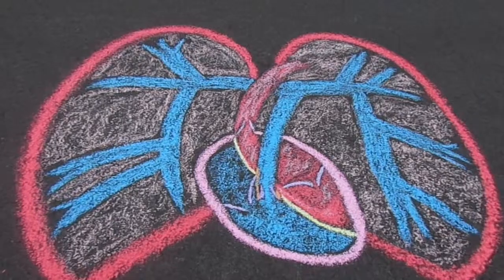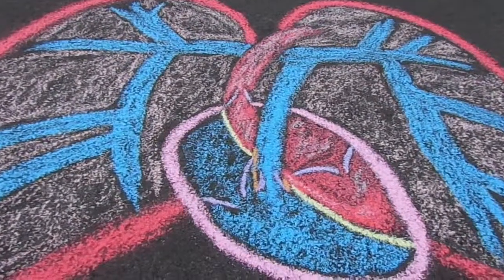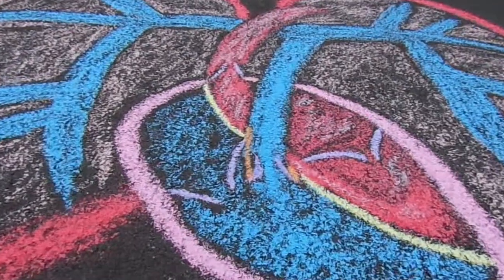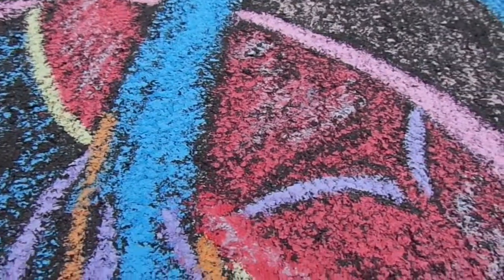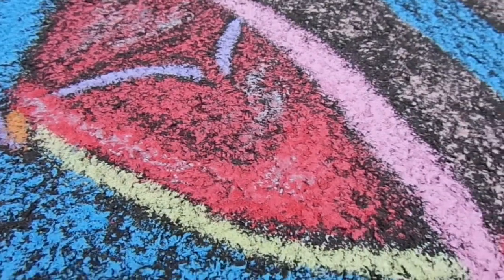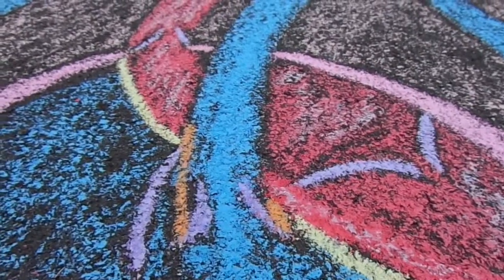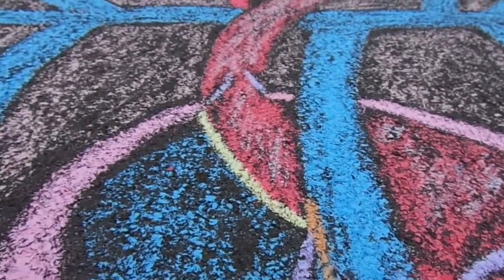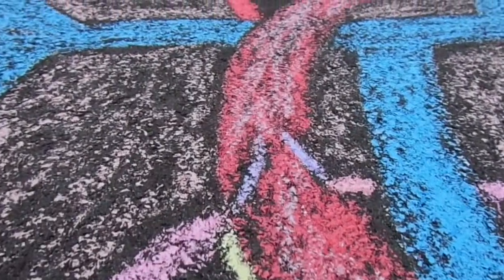"Pathophysiology", Heart Failure